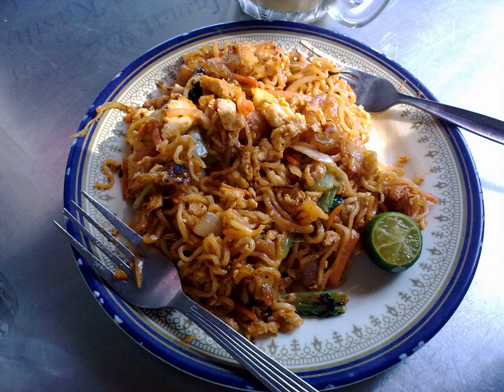Maggi goreng | Wikipedia audio article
This is an audio version of the Wikipedia Article:
Maggi goreng

- Socrates

SUMMARY
Maggi Goreng ("fried Maggi (noodles)"; Maggi is a brand of instant noodle and Goreng means "fried" in the Malay language) is a style of cooking instant noodles, in particular the Maggi product range, which is common in Malaysia. It is commonly served at Indian Muslim (or Mamak) food stalls in Malaysia and Singapore.The traditional way of cooking Maggi noodles is to boil them in hot water and then to add a sachet of flavouring included with the noodles to the water to create stock. However, Maggi goreng is cooked by stir-frying them with vegetables and eggs. Sometimes, other ingredients such as tofu, sambal (spicy chilli relish), dark soy, and sometimes meat are added. A slice of lime is usually placed at the side of the plate as a garnish. Users also can add an additional flavour such as curry powder or any readily made paste to enhance the flavour. For certain Maggi goreng dishes, seafood ingredients such as prawn and fish are added based on certain customers' request in Mamak food stalls.
There is no standard method of preparing these noodles, as each stall has different techniques and ingredients. It is often accompanied by iced tea, iced lemon tea,
fried chicken and a sunny-side-up.